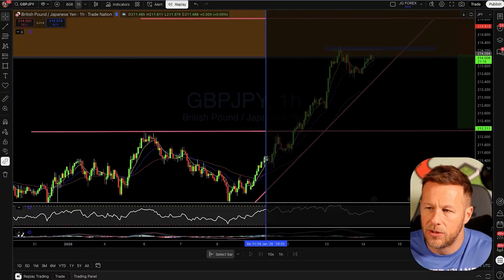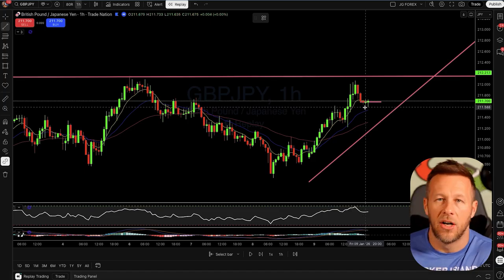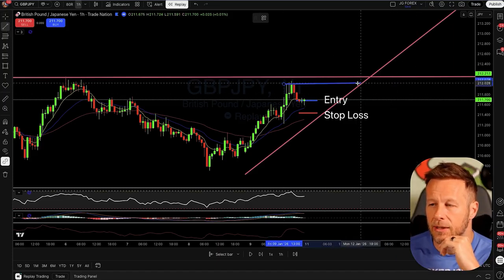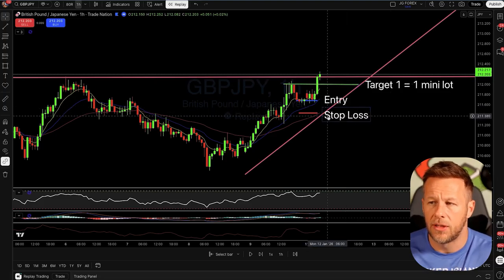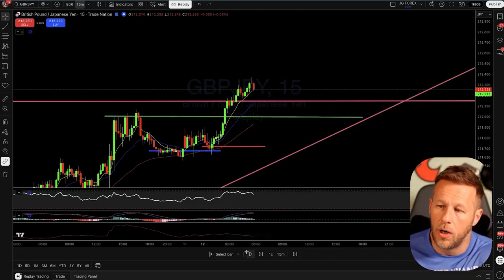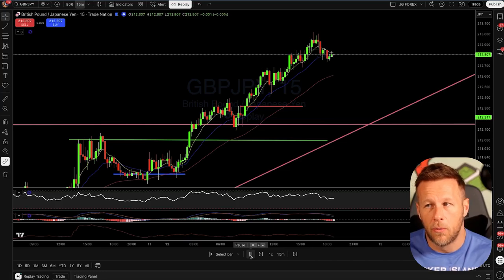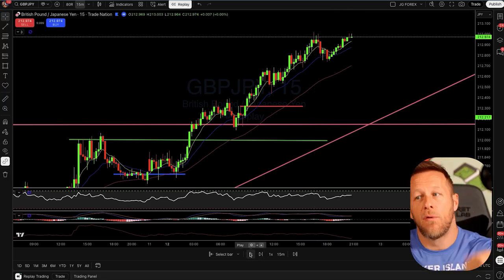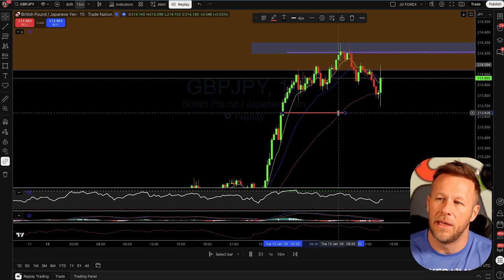How to Make More Money on Your Trades Without Taking More Risk